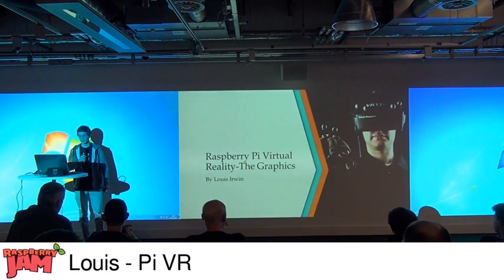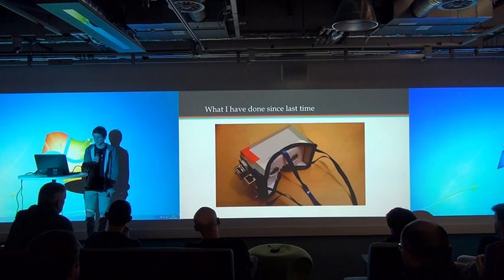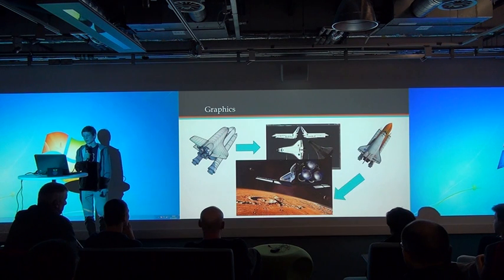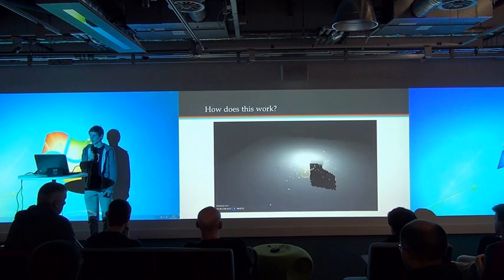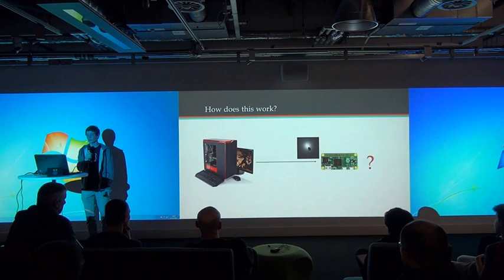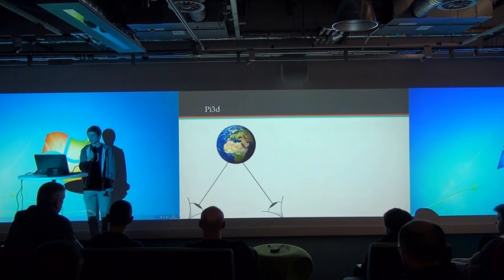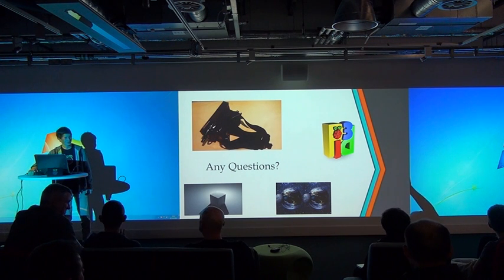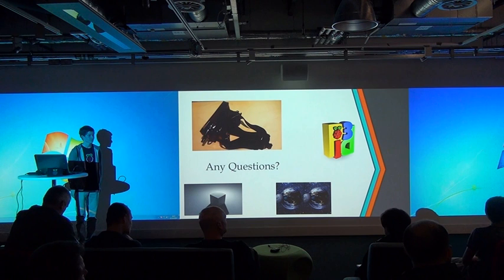Louis - Pi VR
Louis talks about his VR headset based on a Raspberry Pi.